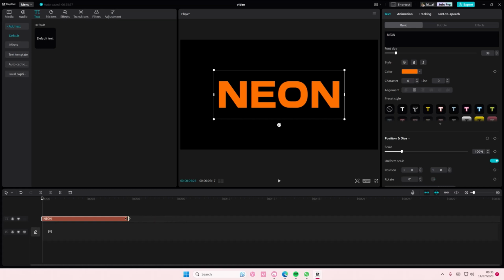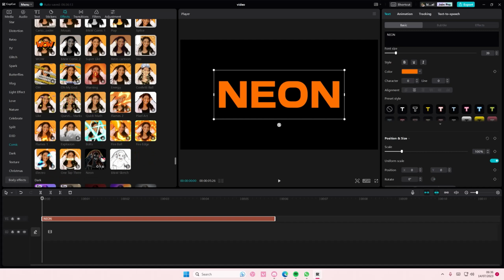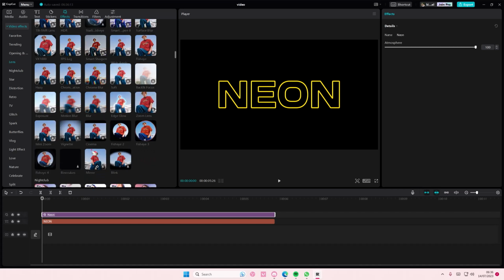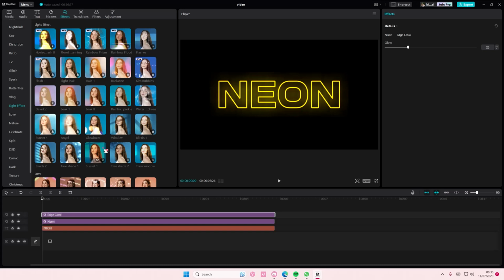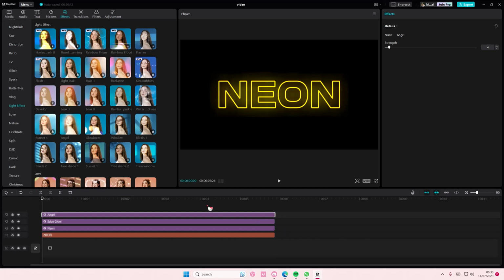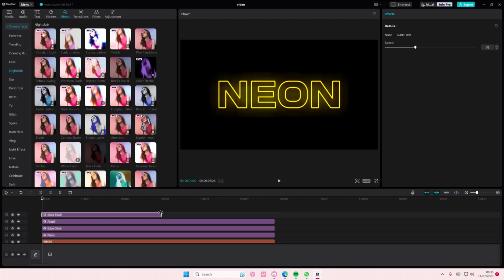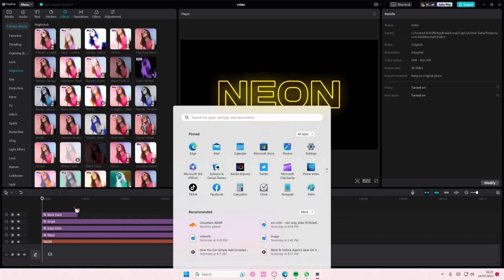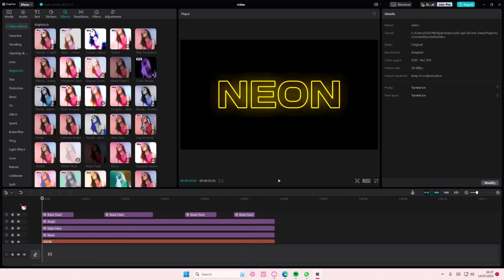~Ever Wondered How to Make Your Text Glow Like Neon? Watch This Step-by-Step Guide on CapCut!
Welcome to another exciting tutorial on transforming your text into vibrant neon magic! In this step-by-step guide, we'll dive into the captivating world of neon text effects using CapCut. If you've ever wondered how to make your text glow like neon lights, you're in the right place.

🌟 What's Inside?
Discover the secrets to creating stunning neon text animations effortlessly on your PC. I'll guide you through each step using CapCut, ensuring you achieve that eye-catching glow for your text. Whether you're a beginner or looking to enhance your editing skills, this tutorial is tailored for everyone.

🔍 Target Keyword: Neon Text Effects CapCut Tutorial
In this tutorial, we'll cover everything from selecting the perfect font to adding neon outlines and glow effects. You'll even learn the art of creating flashing lights with the nightclub animation feature. Follow along, and soon you'll be transforming your text into a mesmerizing neon masterpiece.

🚀 Why Neon Text?
Neon text is not just a trend; it's a way to make your content stand out. Imagine the impact of dazzling, glowing text in your videos! It's attention-grabbing and adds a touch of creativity to your content. Don't miss out on this fantastic opportunity to elevate your editing game.

Ready to turn your text into a neon marvel? Watch the tutorial now, and let your creativity shine! Have questions or suggestions? Drop them in the comments below, and I'll be happy to assist.

Transform your text and captivate your audience with the allure of neon – let's get started! ✨